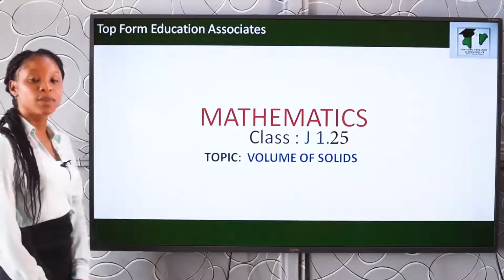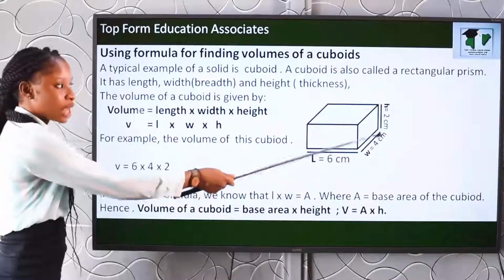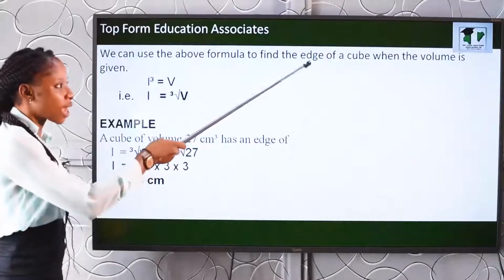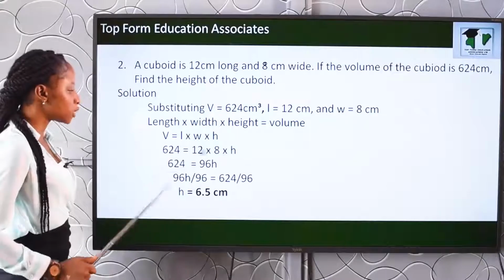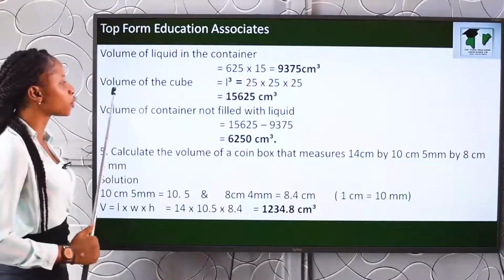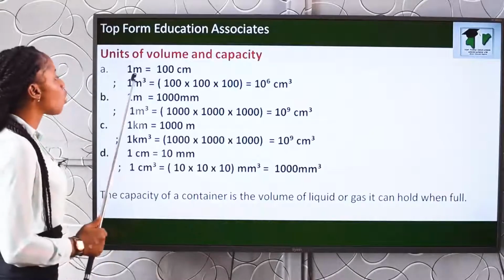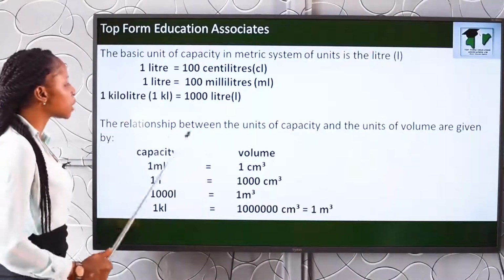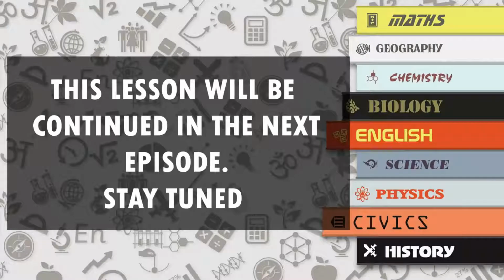J1 VOLUME OF SOLIDS 1